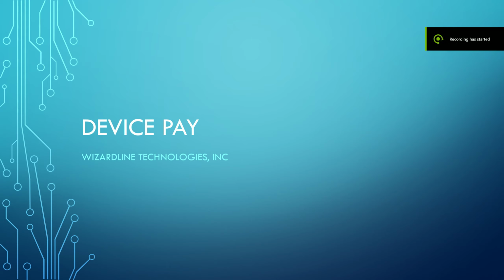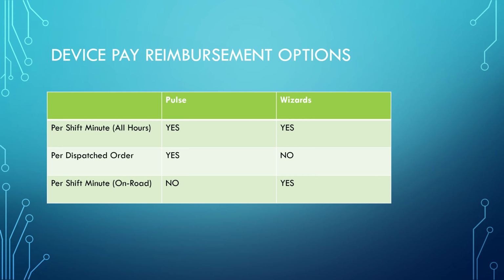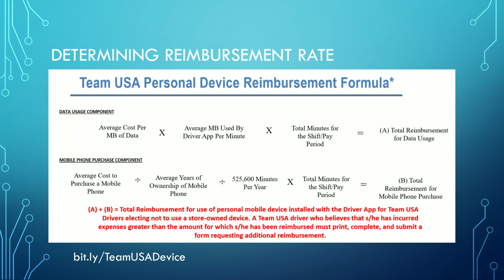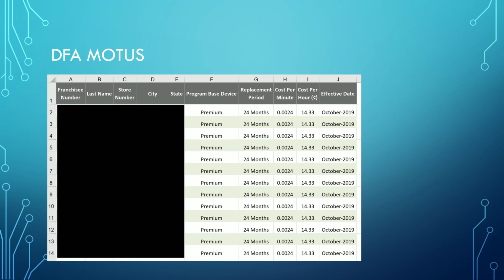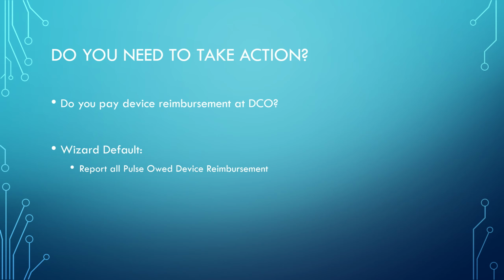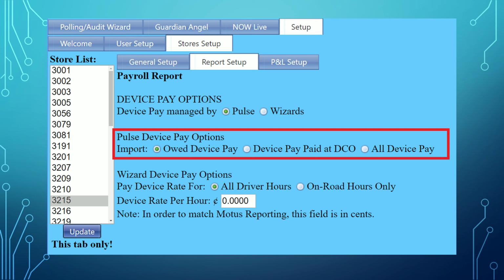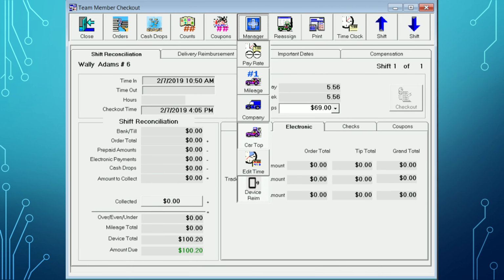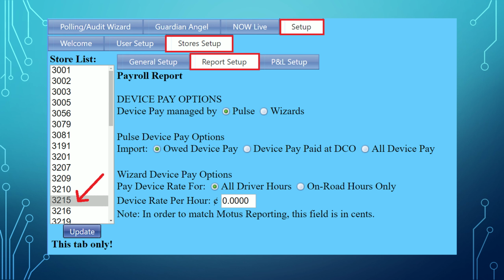Wizard Payroll Device Pay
How to setup Device Pay in The Wizards.